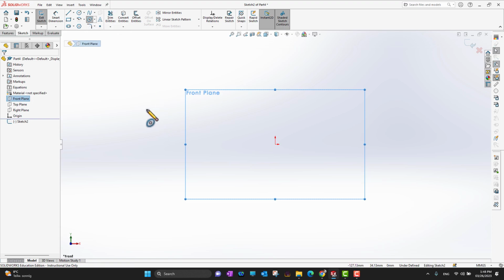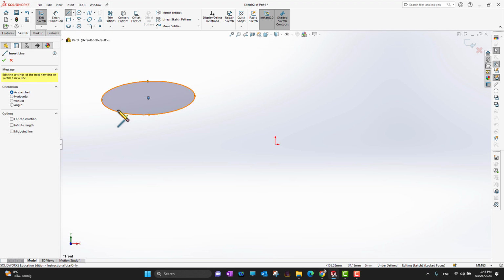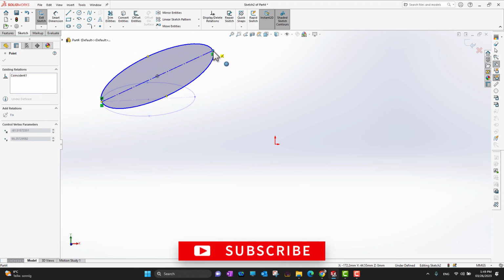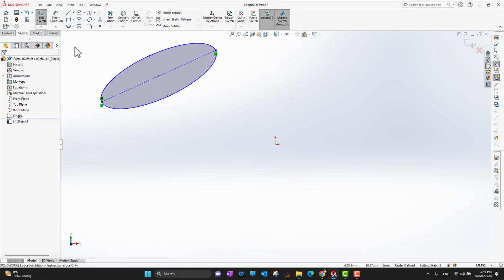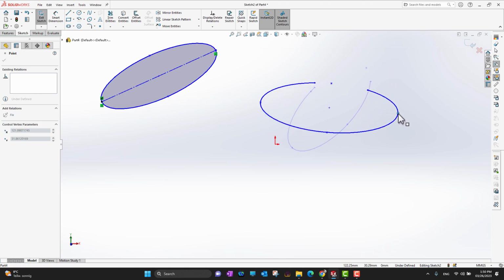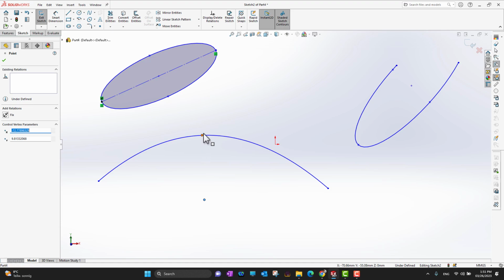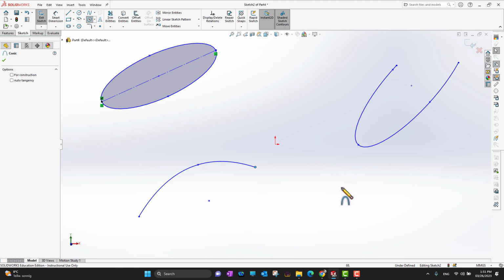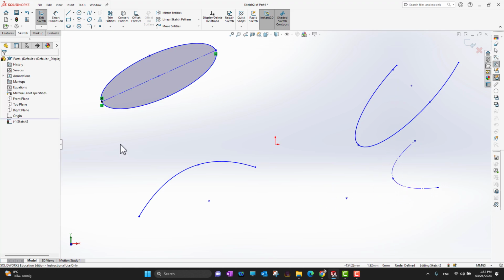Sketch Parabolas, Cones and Ellipses in SolidWorks